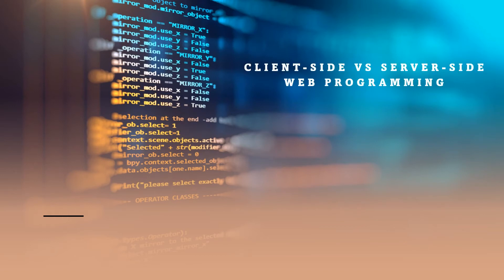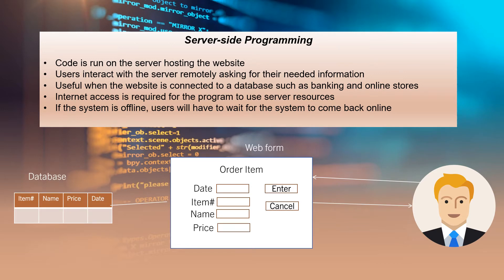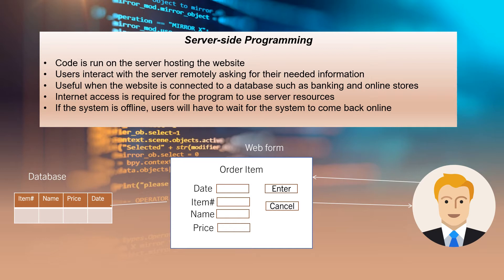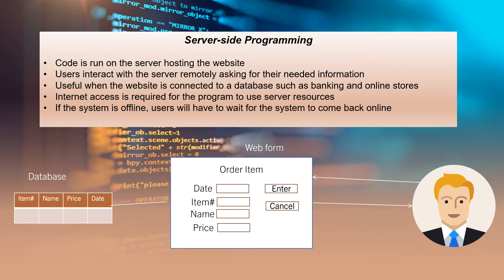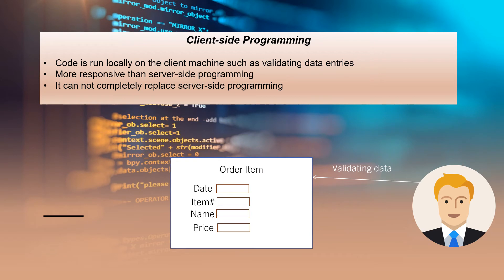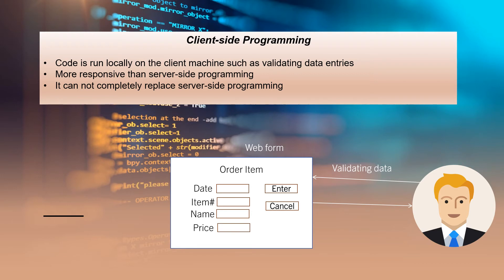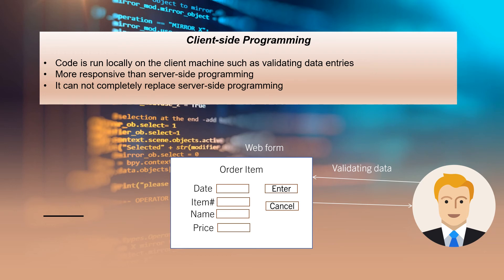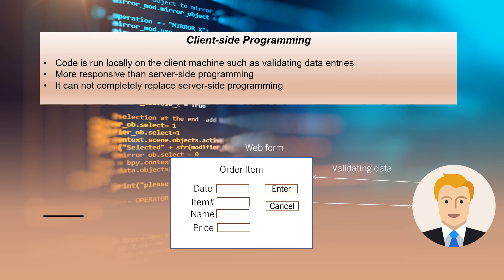Client-side vs Server-side Web Programming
In this video, we’ll explore the pros and cons of client-side and server-side web programming. We’ll discuss how each approach is used in web development, focusing on client-side programming for validating web forms and showing messages and server-side programming for database applications.

In this video, you’ll learn about:

Client-Side Programming:
Pros: Faster interactions, reduced server load, and enhanced user experience.
Cons: Security risks, browser compatibility issues, and reliance on user’s device performance.
Applications: Validating web forms, displaying dynamic content, and providing instant feedback to users.
Server-Side Programming:
Pros: Enhanced security, centralized data management, and ability to handle complex operations.
Cons: Increased server load, slower response times, and dependency on server availability.
Applications: Managing databases, processing user requests, and generating dynamic web pages.
By the end of this video, you’ll have a clear understanding of when to use client-side versus server-side programming and how to leverage both to create robust and efficient web applications. Let’s get started!